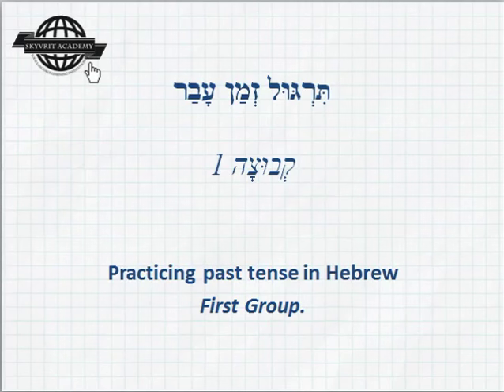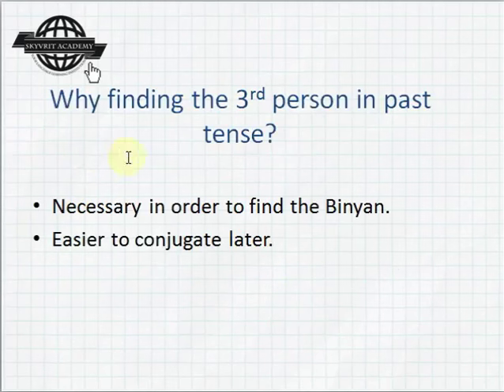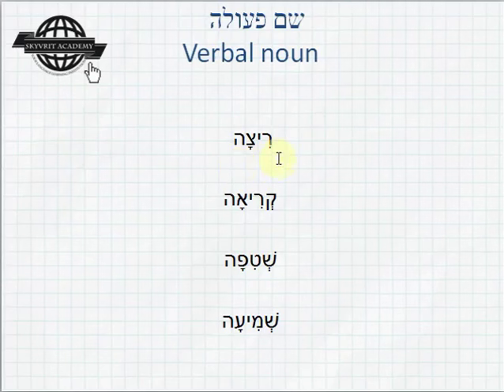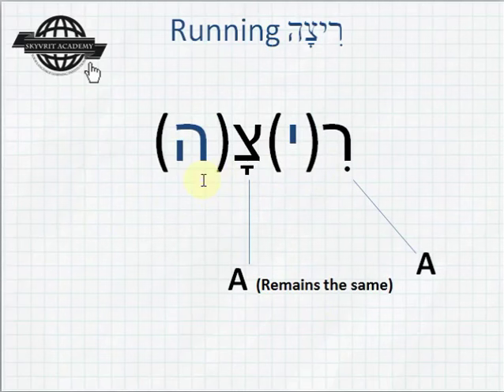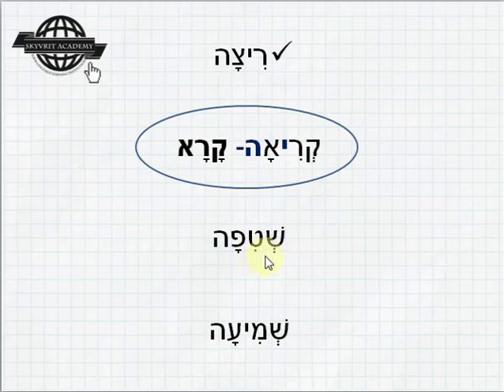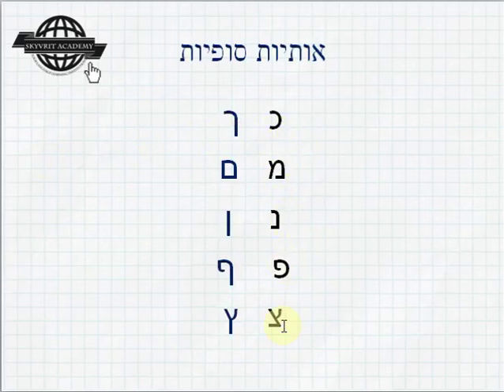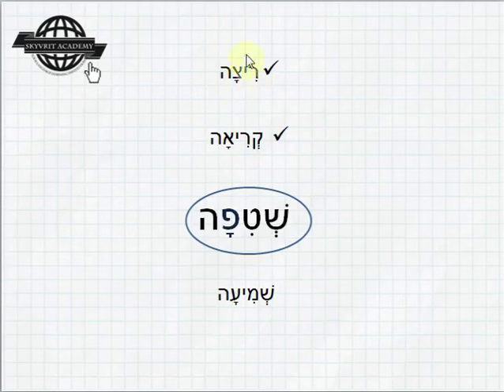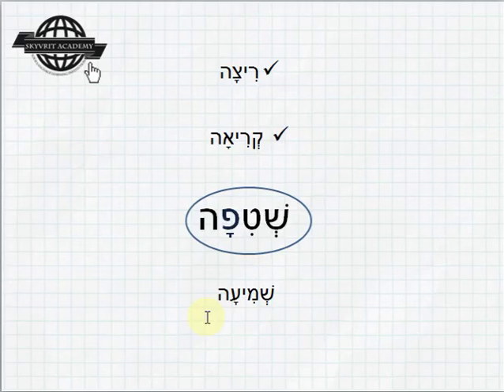Learning Hebrew-Turning a Hebrew Noun into a Verb!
New! Hebrew lesson+ Homework!

Learn how to turn a noun in Hebrew (gerund) into a verb in Hebrew!  This class is for beginners as well as for intermediate Hebrew level. We cover the first verbs group- PA'AL. The lesson is as practical as possible in order for you to start speaking in Hebrew and apply the material.

Homework:

Turn these nouns into verbs in 3rd person, past tense and translate them.

שמיעה
הליכה
נשיפה
Final letters list:
כ   ך
מ   ם
נ    ן
פ    ף
צ   ץ

Don't miss out our course this September (4.9), registration is open!

Skyvrit Academy,  same Hebrew, new way.